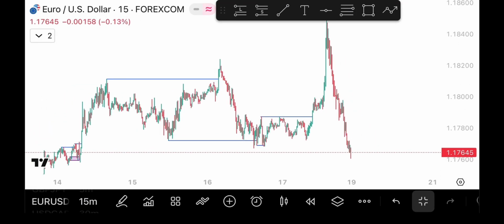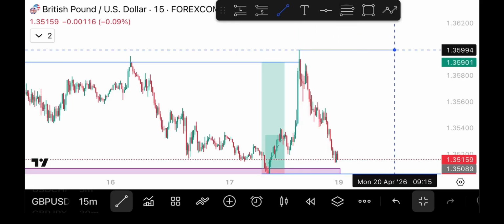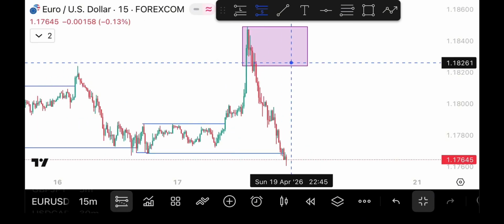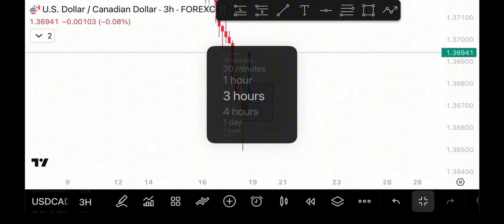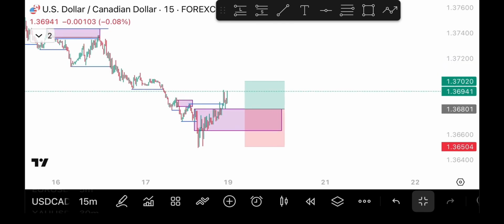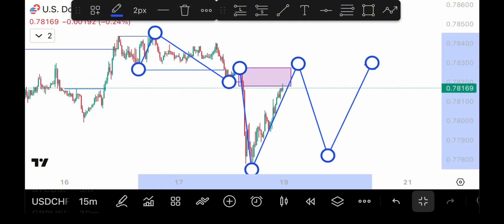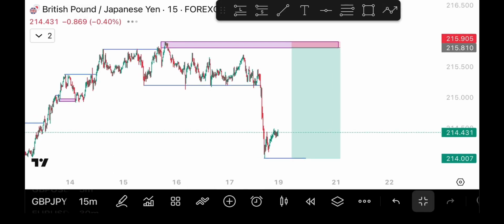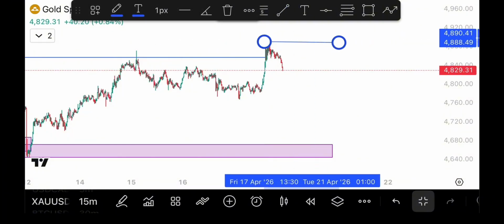🔥NEW WEEKLY FOREX FORECAST | GOLD, EURUSD, GBPUSD, USDCAD, USDCHF, GBPJPY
🔥 NEW WEEKLY FOREX FORECAST

No noise. No over-explaining.

Just clean setups and a clear view of the market.

Pairs:
XAUUSD | EURUSD | GBPUSD | USDCAD | USDCHF | GBPJPY

I don’t predict — I react.